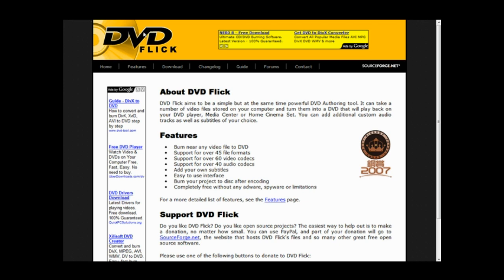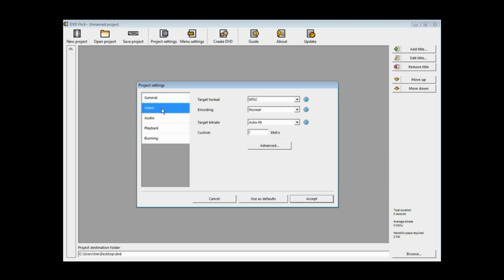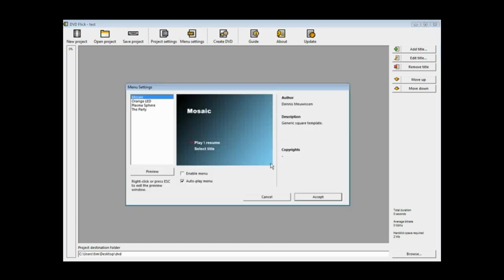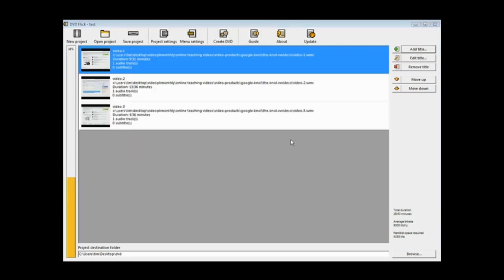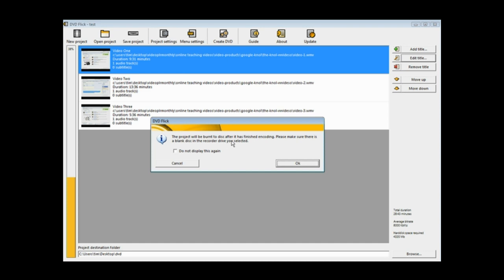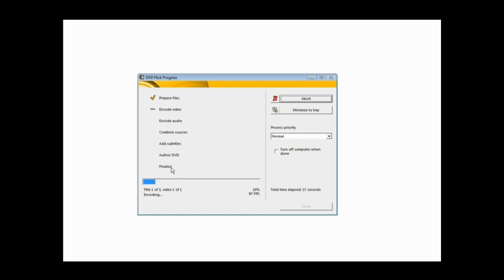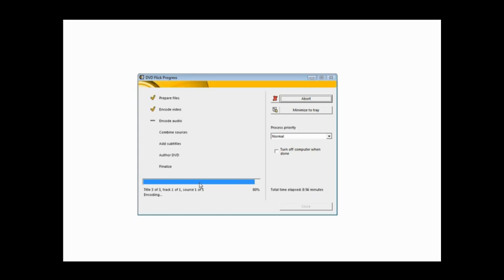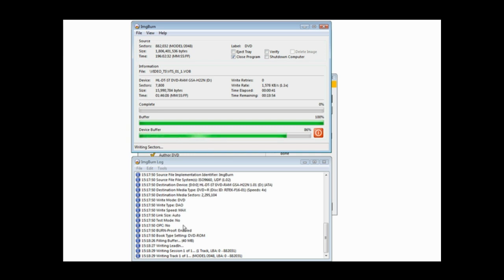Free Desktop PC DVD Burning Software Download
Free Desktop PC DVD Burning Software Download.  In this Tutorial i will show you a free way to burn DVD's with chapter and menu options. DVD Flick is a tool that does this in an very easy way. This BurnAware is a full featured and free burning software to create CD, DVD including M-Disc. Home users can easily burn bootable discs, multisession discs, high-quality audio CDs and video DVDs, make, copy and burn disc images.